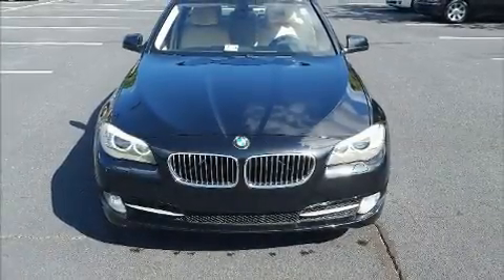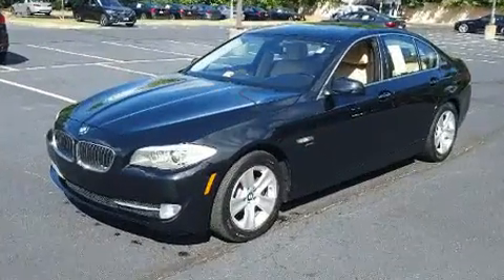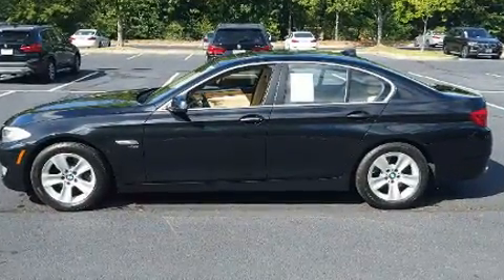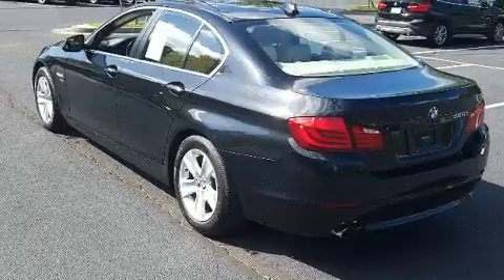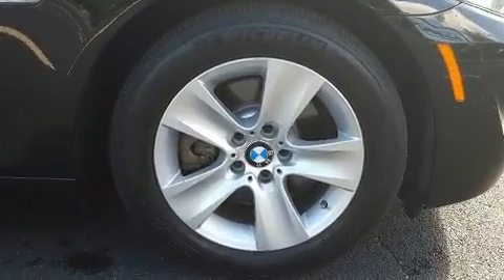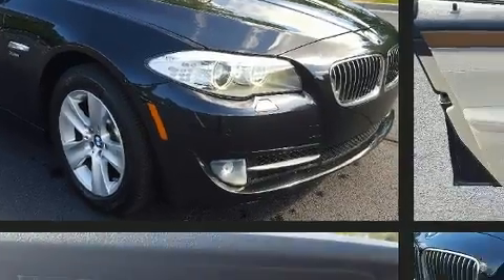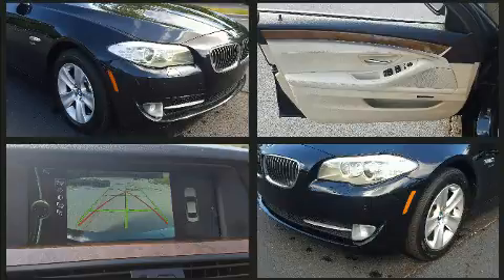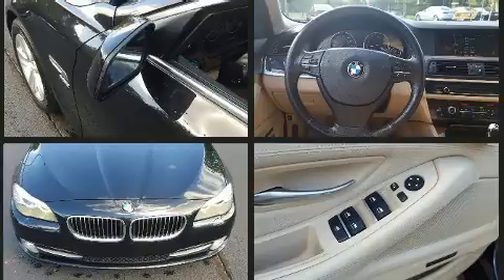2012 BMW 528i xDrive in Richmond, VA 23294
Richmond BMW
8710 Broad St.

This 4 door, 5 passenger sedan still has fewer than 70,000 miles! Under the hood you'll find a 4 cylinder engine with more than 200 horsepower, and all wheel drive keeps this model firmly attached to the road surface. The engine breathes better thanks to a turbocharger, improving both performance and economy. BMW prioritized comfort and style by including: delay-off headlights, a tachometer, a trip computer, power front seats, power moon roof, power windows, and remote keyless entry. Everything is where it ought to be, from the dashboard controls to the door locks and window controls. BMW ensures the safety and security of its passengers with equipment such as: dual front impact airbags with occupant sensing airbag, front side impact airbags, traction control, brake assist, anti-whiplash front head restraints, ignition disabling, an emergency communication system, and 4 wheel disc brakes with ABS. Electronic stability control ensures solid grip atop the road surface, no matter how challenging the driving conditions. We pride ourselves in consistently exceeding our customer's expectations. Stop by our dealership or give us a call for more information.